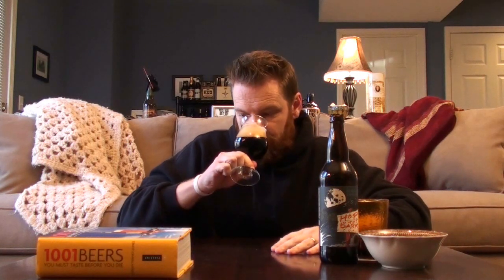The Hopry Session # 127 Deschutes Hop in the Dark